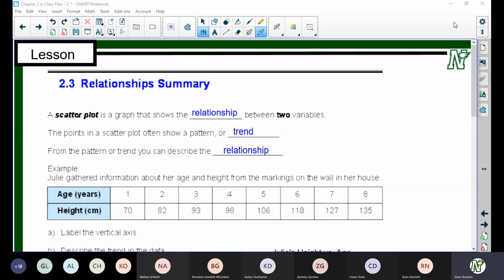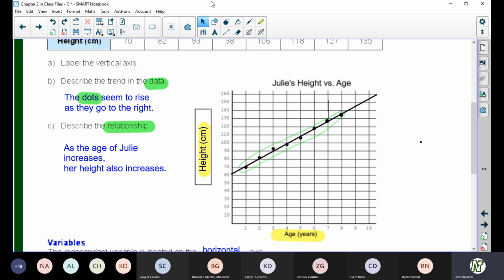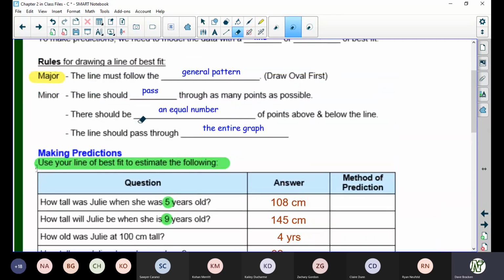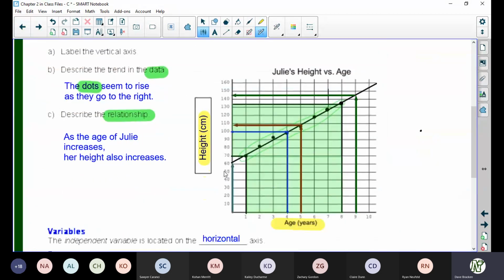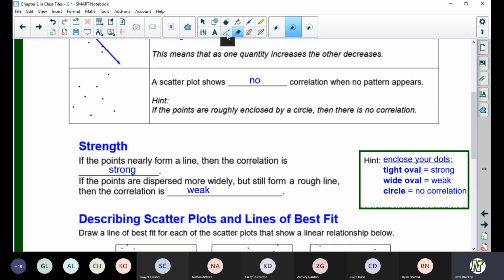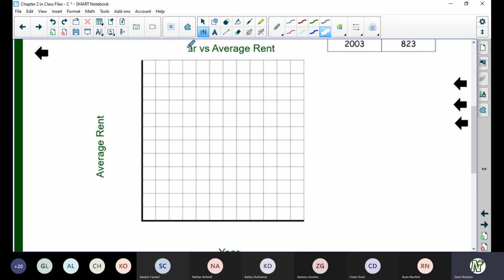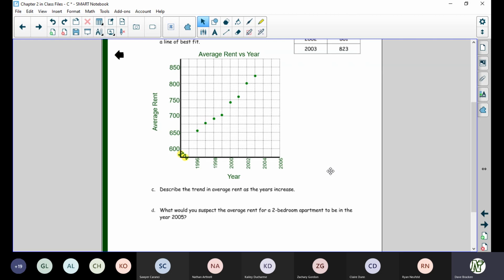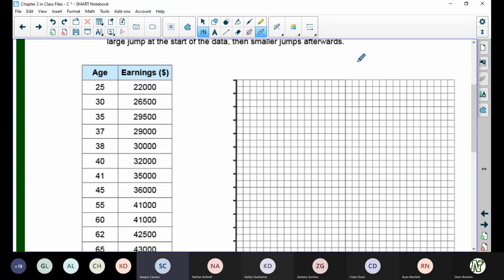2.4: Trends, Interpolation and Extrapolation